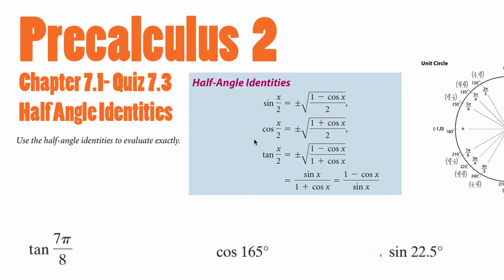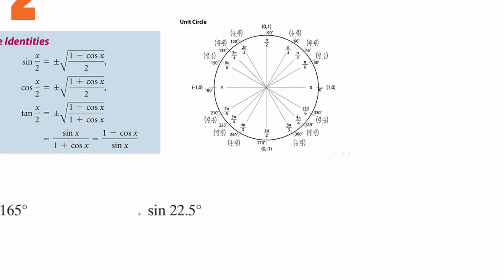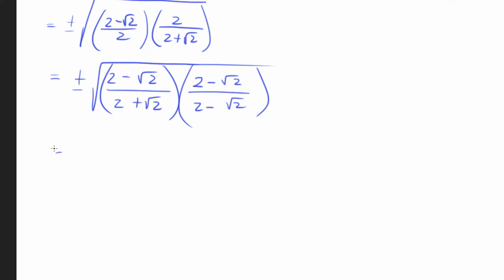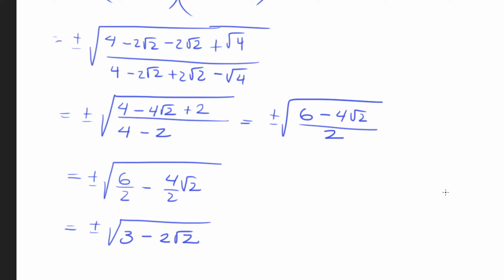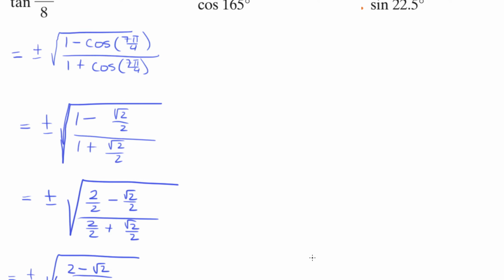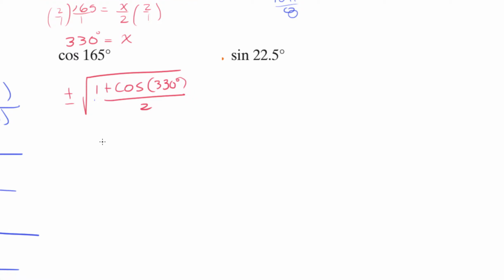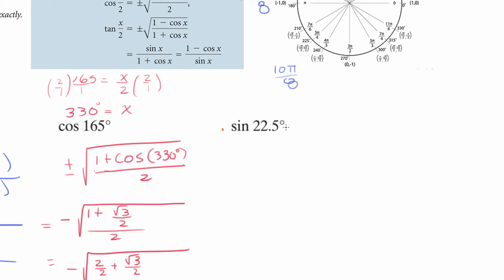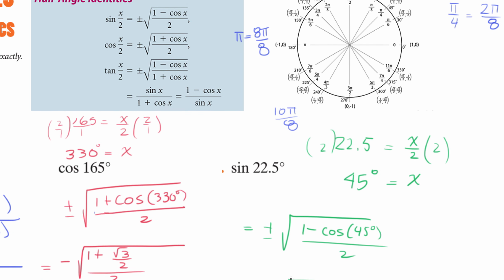Quiz 7.3 | Chapter 7.2 | Half Angle Identities | Precalculus 2